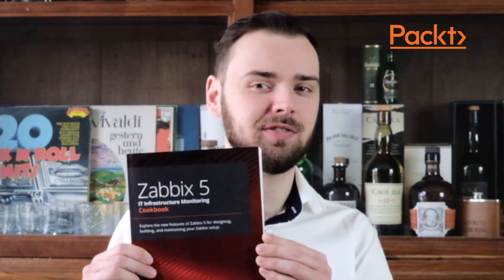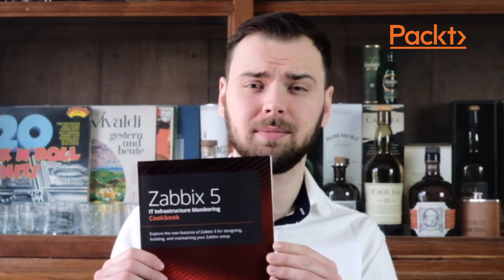Interview with Nathan Liefting I Zabbix 5 IT Infrastructure Monitoring Cookbook | Packt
We got the chance to catch up with author Nathan Liefting to talk about his new book Zabbix 5 IT Infrastructure Monitoring Cookbook. Check out this latest video where he talks about this exciting recipe-based book and tips for using Zabbix optimally for monitoring enterprise IT infrastructure!